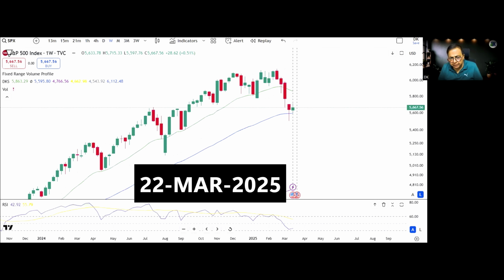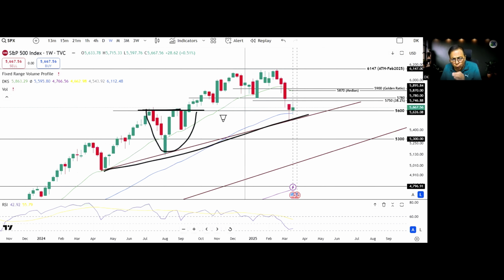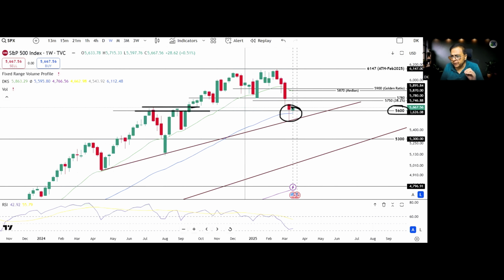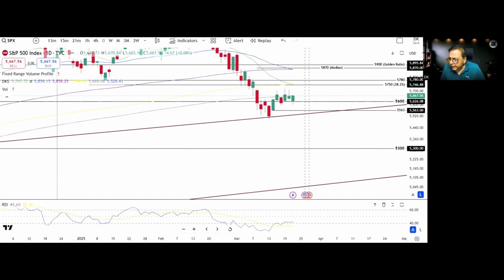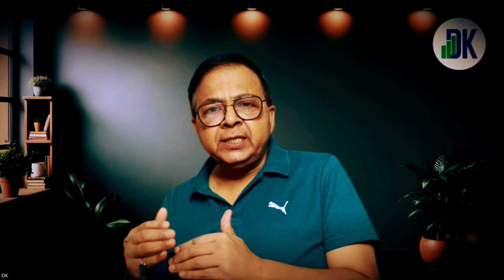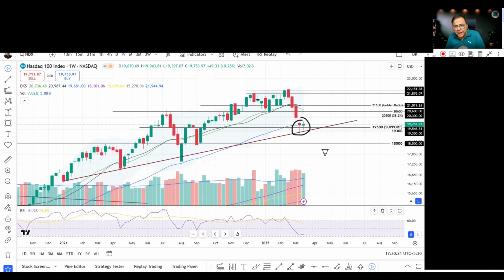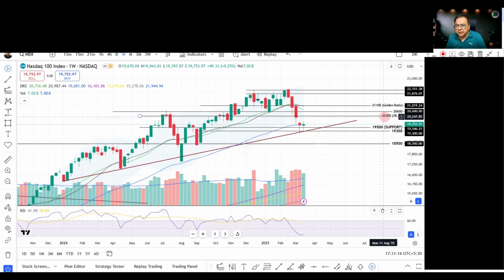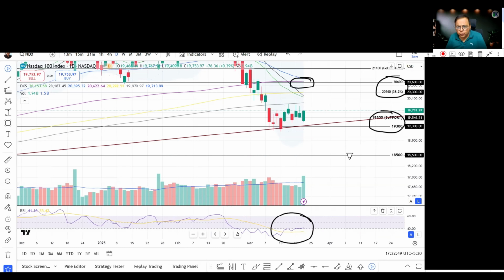📊 S&P 500 & Nasdaq 100 Weekly Outlook | Key Levels, Sentiment & Chart Scenarios | DK Sinha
DK Sinha analyzes the S&P 500 and Nasdaq 100 to identify key support/resistance zones, sentiment signals from the Fear & Greed Index, and chart-based scenarios for the upcoming week.

🔍 Topics Covered:
✅ S&P 500 & Nasdaq 100 Price Action
✅ Support & Resistance Zones
✅ Market Sentiment (Fear & Greed Index)
✅ Technical Scenarios to Watch This Week

Market outcomes are based on probability, not certainty.
Please consult a certified financial advisor or do your own research before making investment decisions.

🔍 What You'll Learn Here:
• 📈 Multi-timeframe price action analysis
• 🌐 Global indices, macro indicators, and sentiment tools
• 🧠 Hybrid (technical + fundamental) stock analysis
• 🛡️ Risk management and market structure studies

Comment your questions — I personally respond to genuine learners.